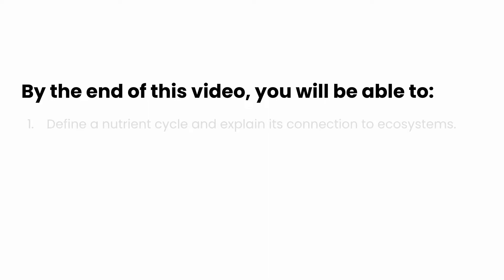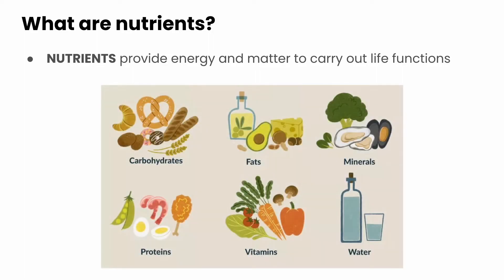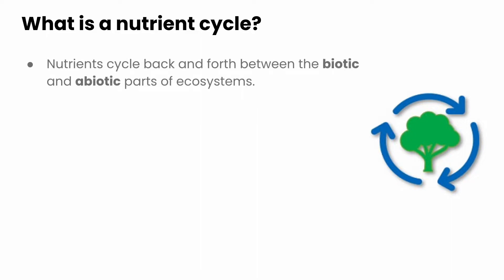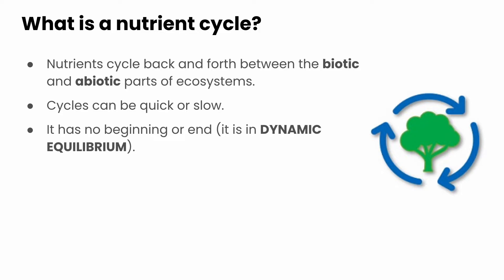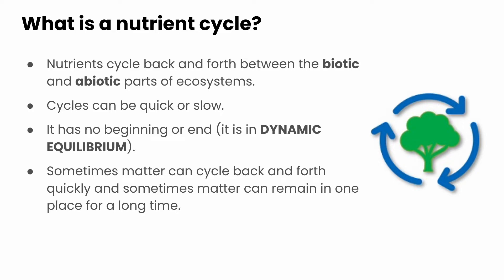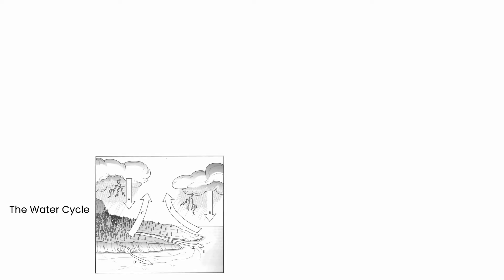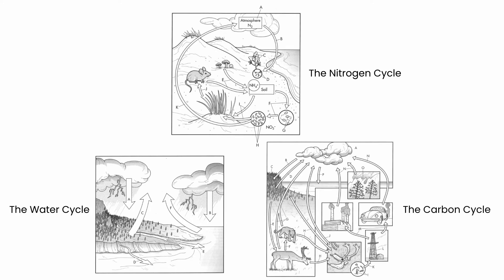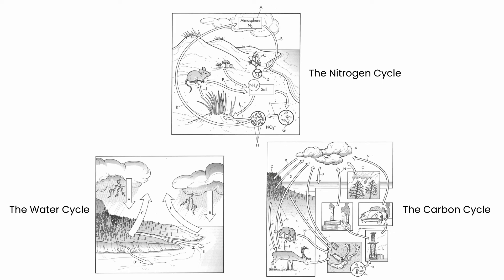Introduction to Nutrient Cycles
In this video, we will go over what a nutrient cycle is, as well as general properties of nutrients, and nutrient cycles.